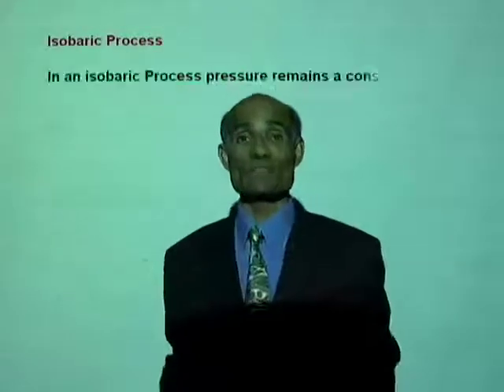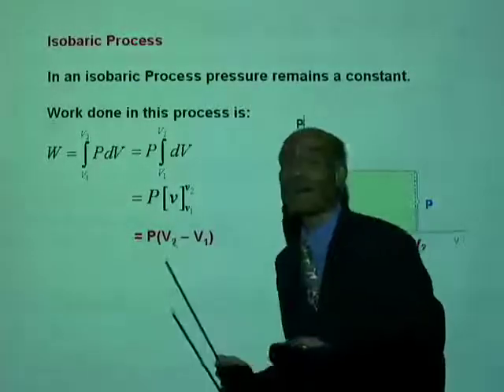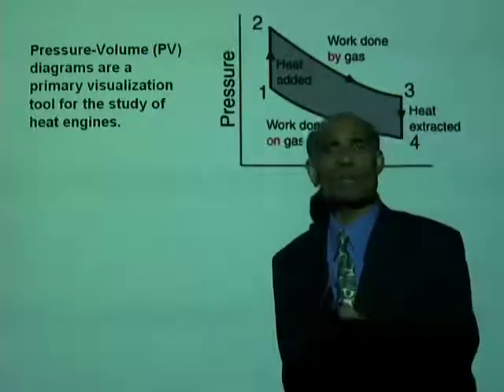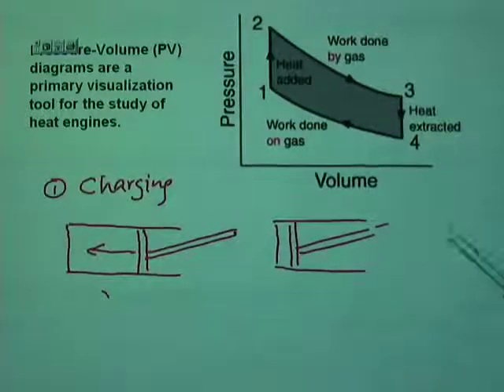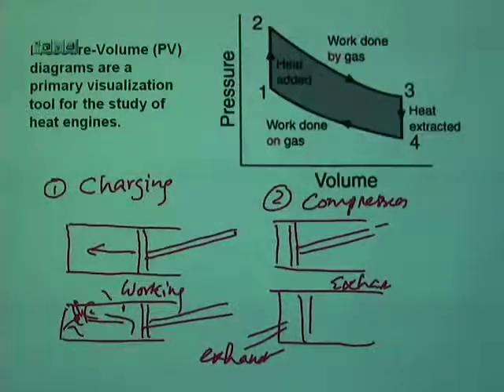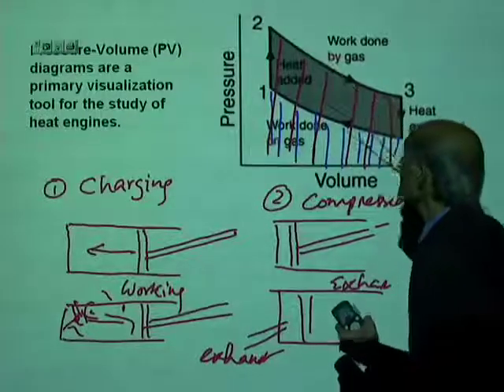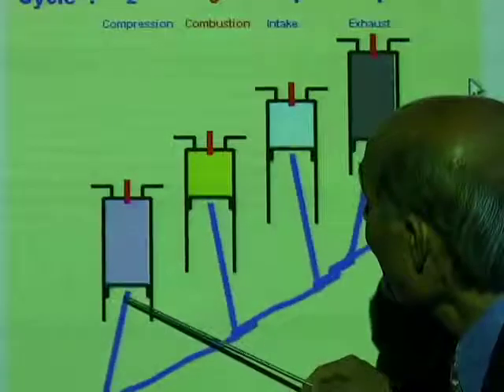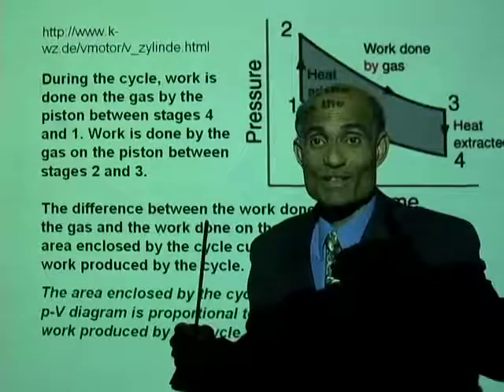PHY2049 Lesson 1 3a First Law of Thermodynamics iv